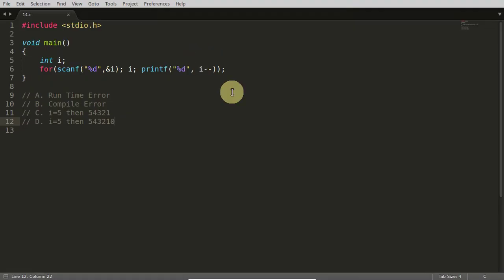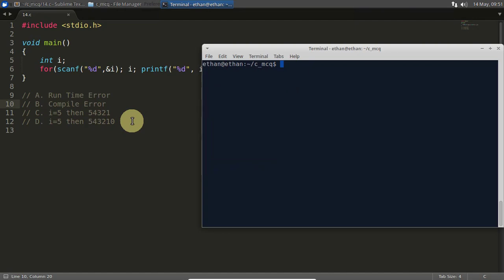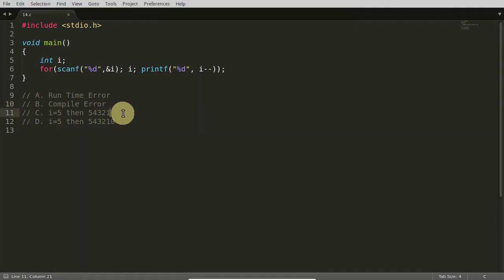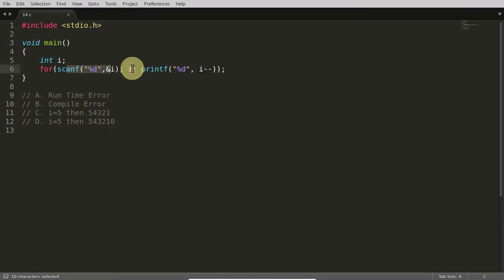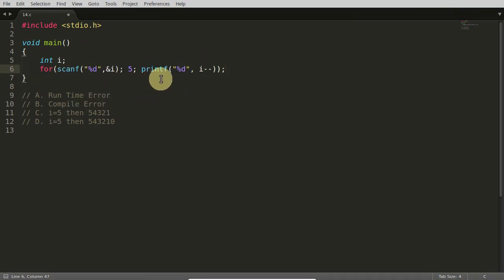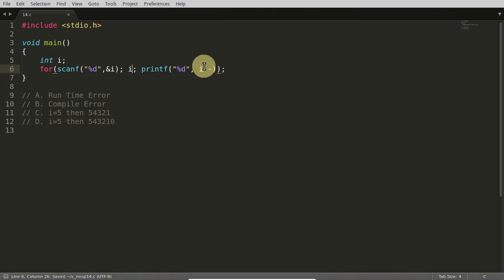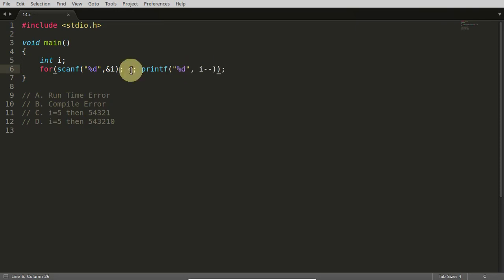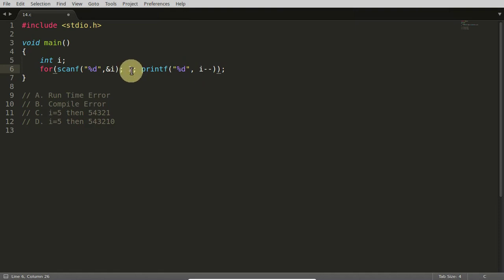scanf and printf inside for loop IS IT GOING TO WORK | C Programming | C MCQ #13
JOIN ME

This is C programming MCQ question, here we will test our knowledge on C programming. Please comment if you have any doubts or confusion related to the topic. I will sure give reply on the same.